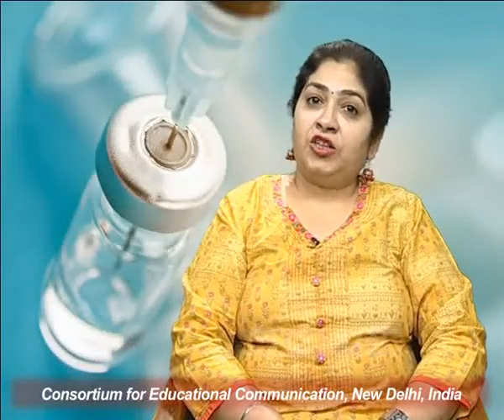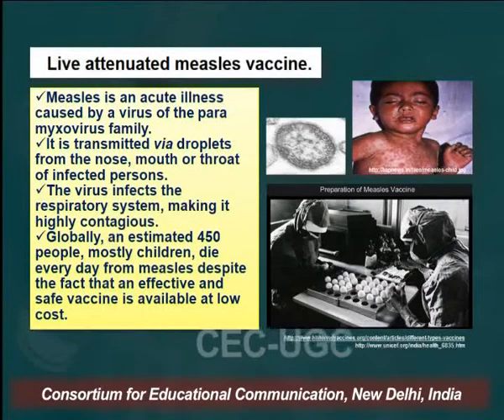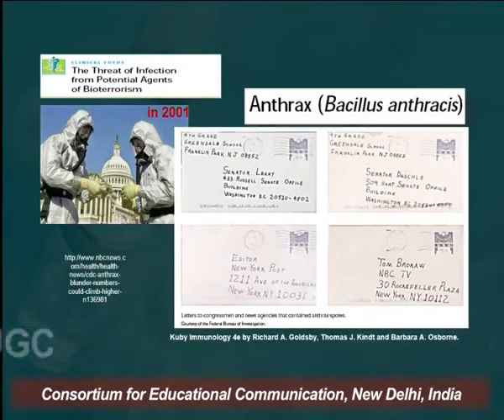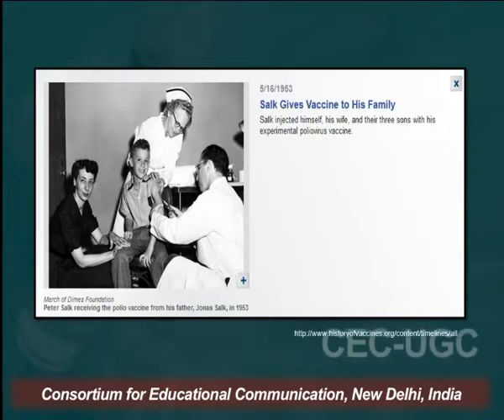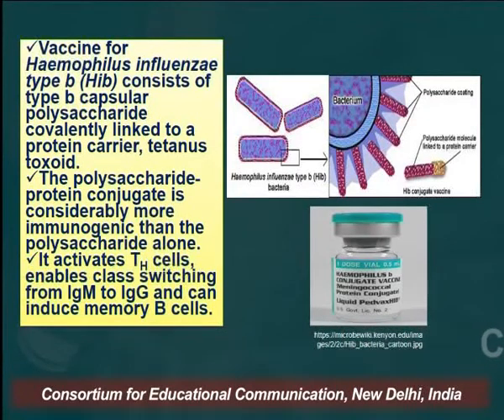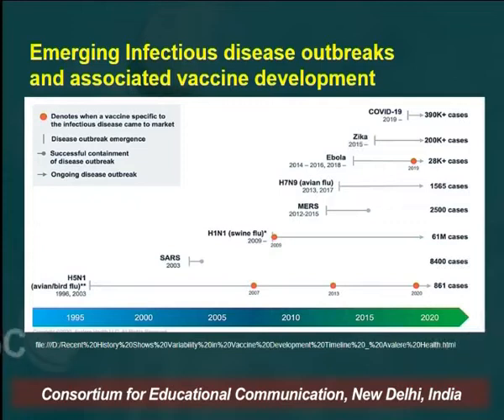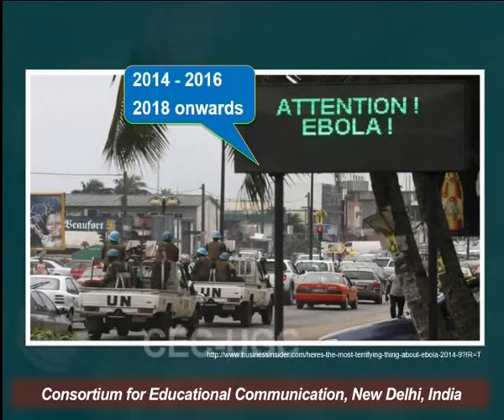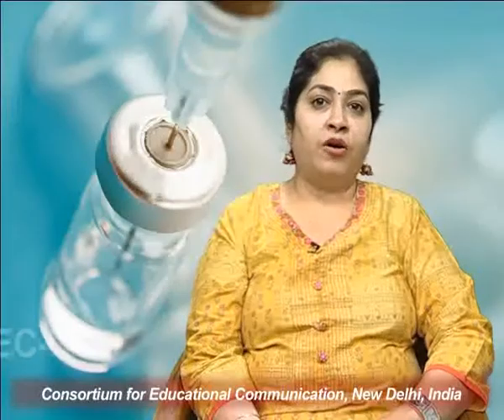National Vaccination Day - II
This Lecture talks about National Vaccination Day - II.